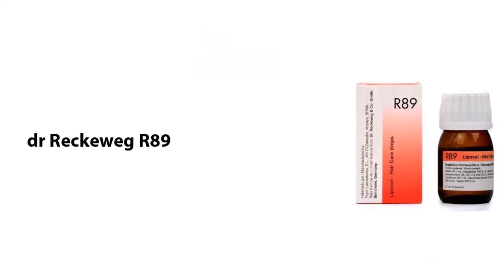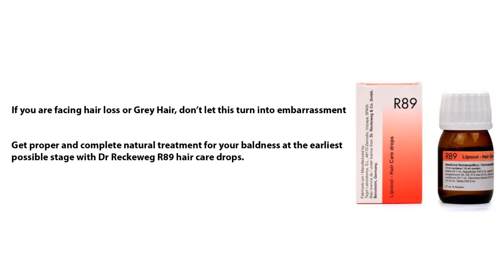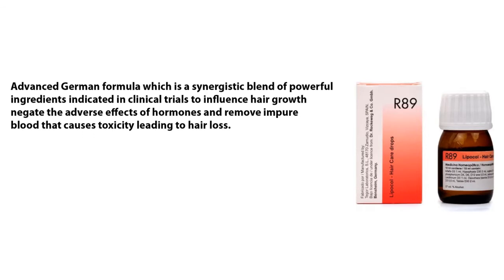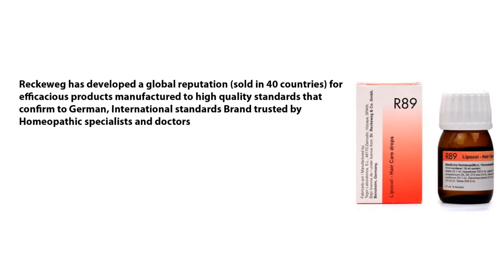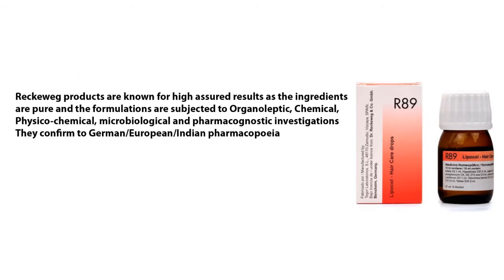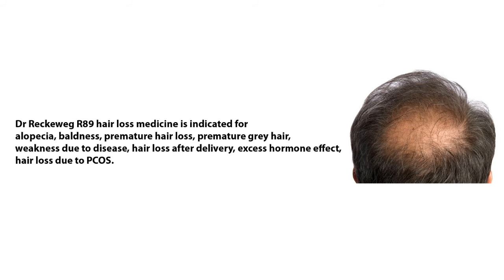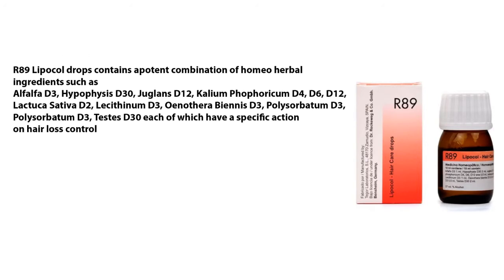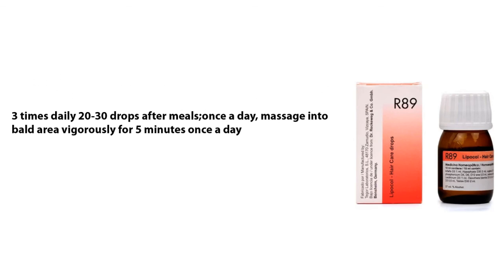Homeopathic medicine for Baldness | best medicine for baldness | How to use R89 | Dr reckeweg R89